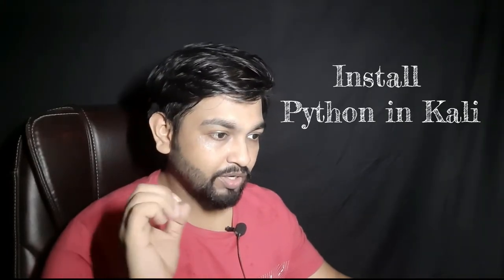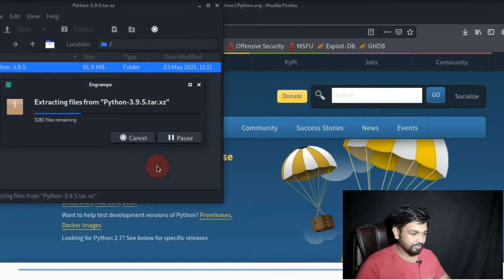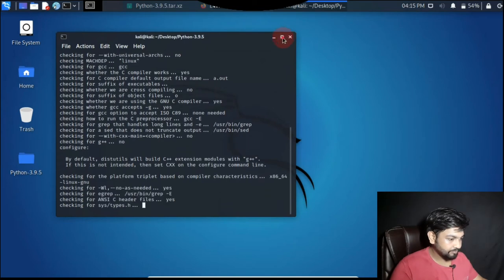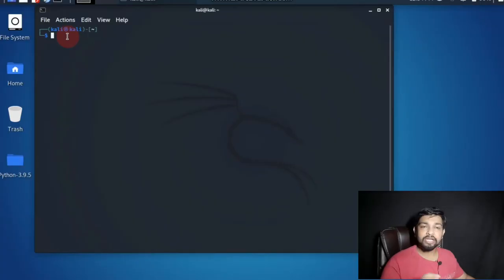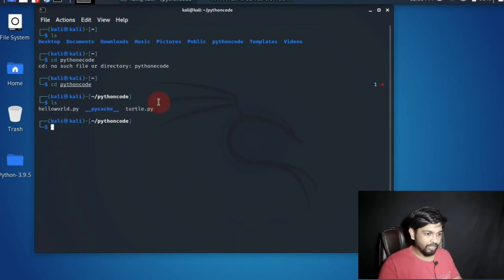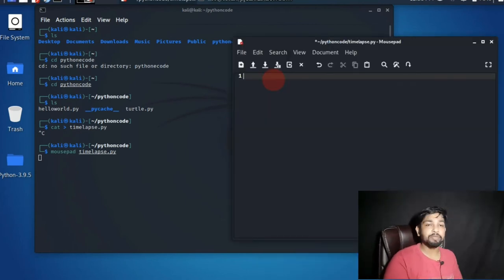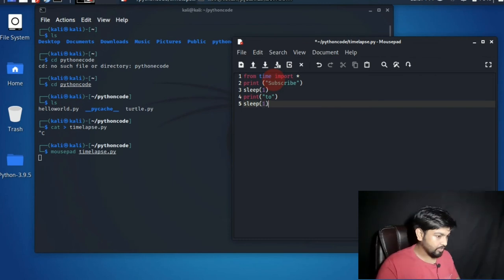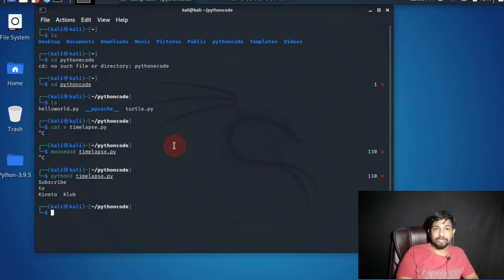How to use Python in KALI Linux 2021.1 || Scripting || in 5 mins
This is the part 2 of the Kali Linux video series and we are installing Python here as well as scripting our first programme.

As I always say '0 is a good number to start'

Camera used for 4K videos :

Green Screen

Black Screen:

Neon expo marker

? Follow Mendum

[You may ignore below]